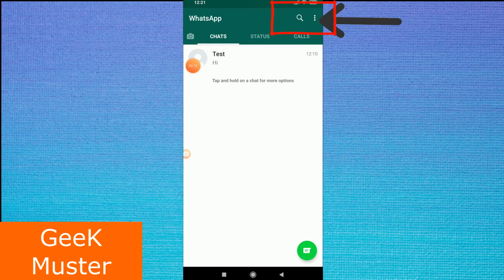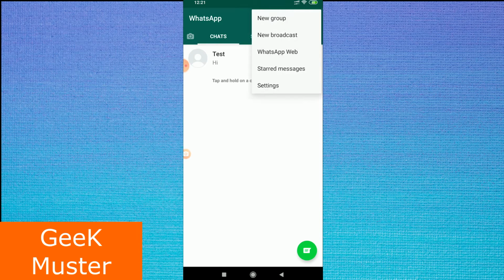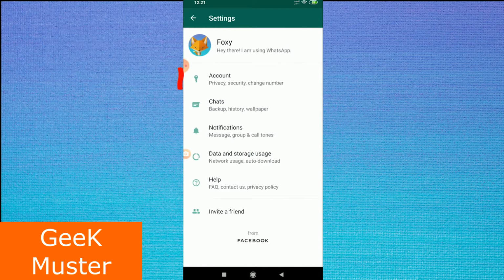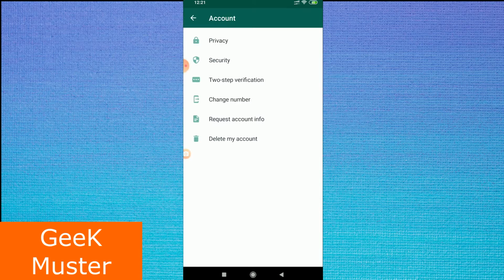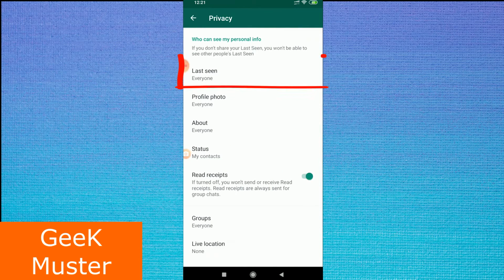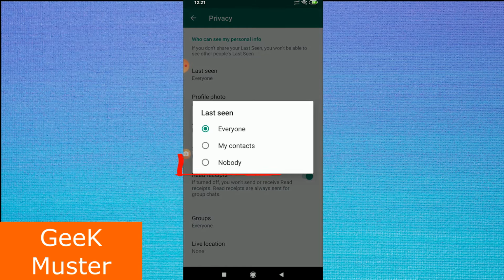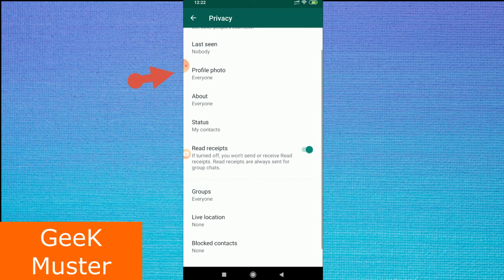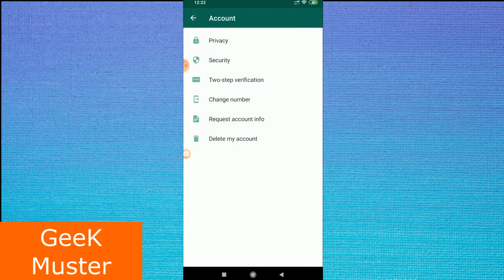|How To hide Last Seen status on WhatsApp (2020) | Disable WhatsApp app last seen status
This tutorial is about appearing offline on WhatsApp!

You will learn how to hide your 'last active' status from everyone on WhatsApp!

Please follow these simple steps:

1) Open up whatsapp and then tap on the menu button at the top right corner of the app.

2)  Now tap on settings.

3)  From the settings menu, tap on account.

4) Now tap on privacy.

5) Select the ‘last seen’ option.

6) Now choose ‘nobody’ from the list.

- This will stop everyone from seeing your online status, as well as the last time you were online. The limitation of this setting is that you won’t be able to see when any of your contacts were last online either!

| 6 Excel Tricks that will make your life easy|

|25 Amazing MS Excel Keyboard shortcuts|

|Hindi _Urdu _MS Excel Formula of Sum, Percentage,

Happy learning!